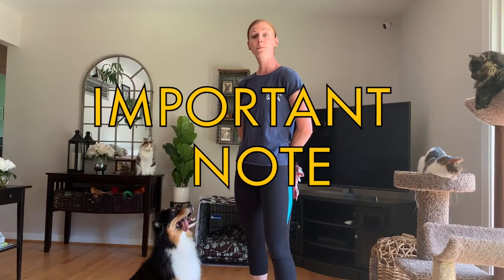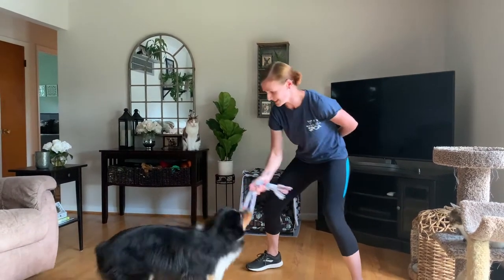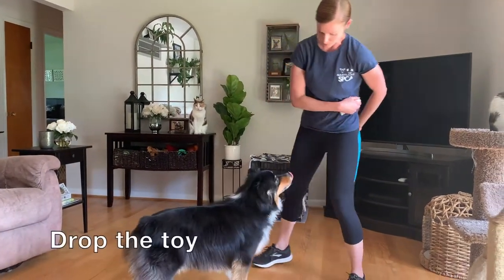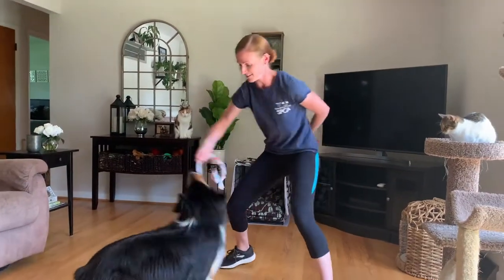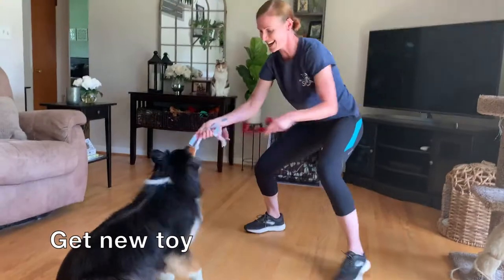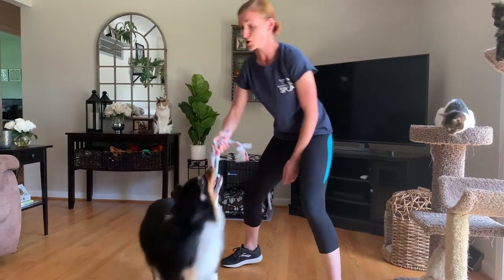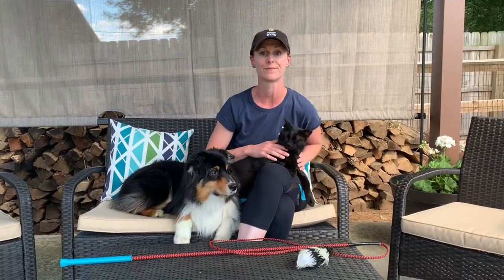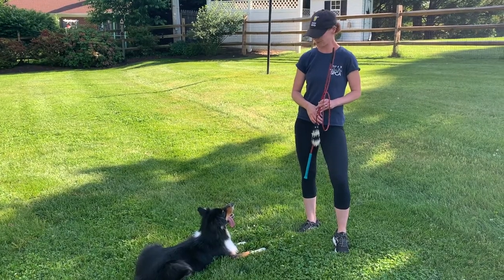Lunch & Learn: Impulse Control Games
Join Erin Welsh as she teaches impulse control games with her Australian Shepherd!

These games are great for high energy dogs, or breeds with a chasing drive. In this video Erin uses a toy called a "Flirt Pole" which you can purchase